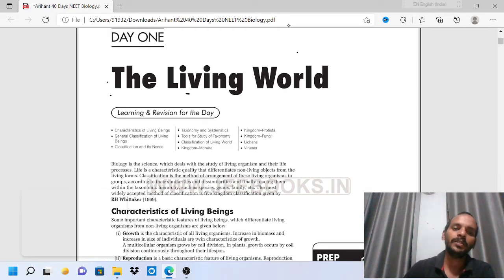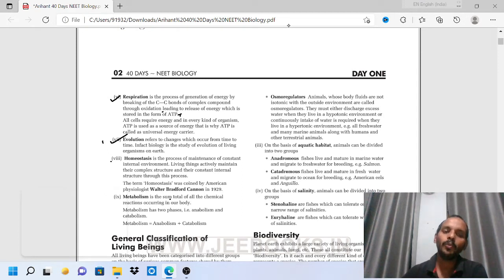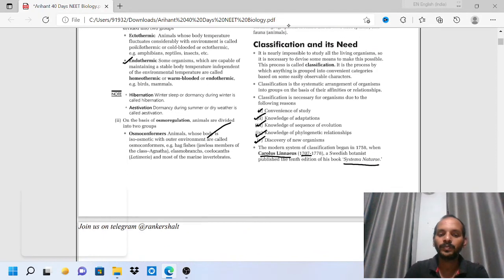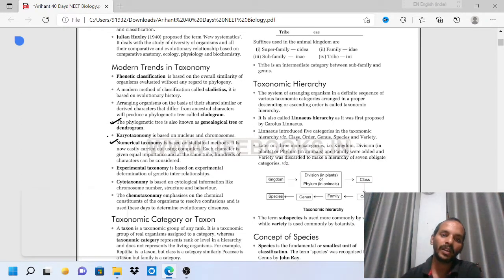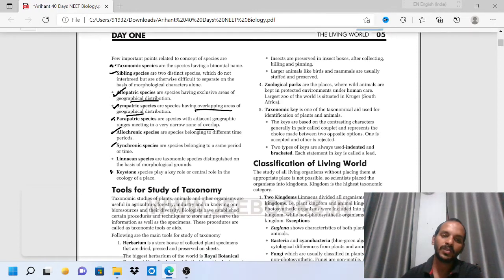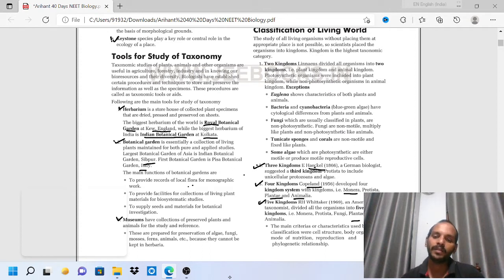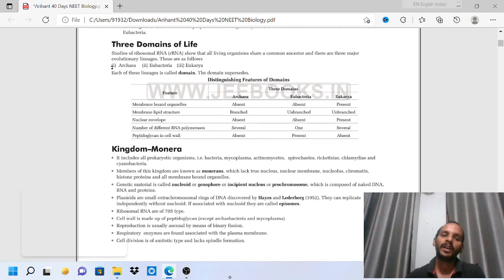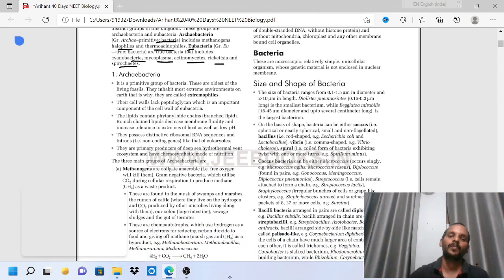NEET BIOLOGY/BOTANY/ZOOLOGY CRASH COURSES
📣JEE, NEET, CBSE & Foundation Courses. Offer Video Lectures by Kota's Best Faculties.